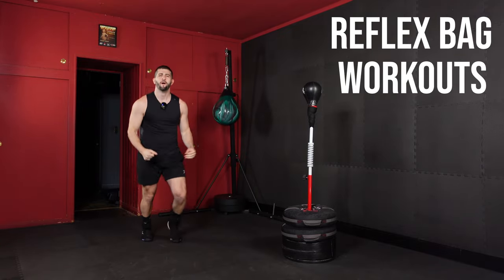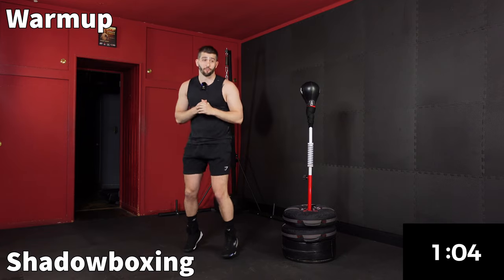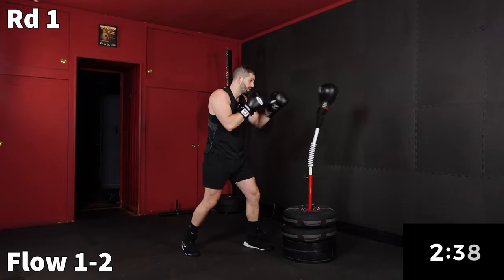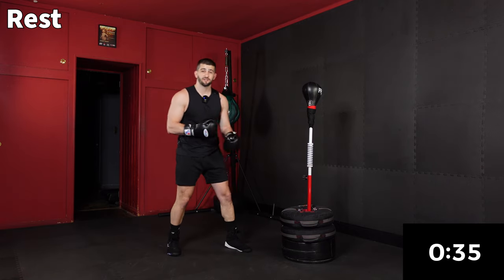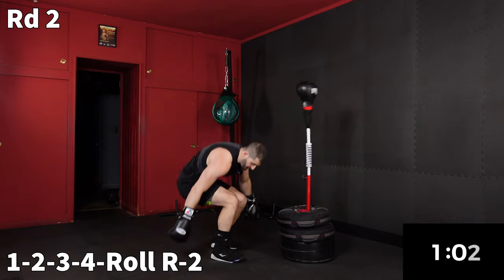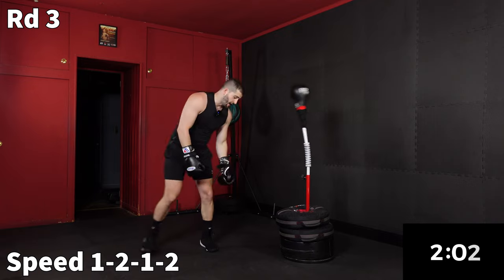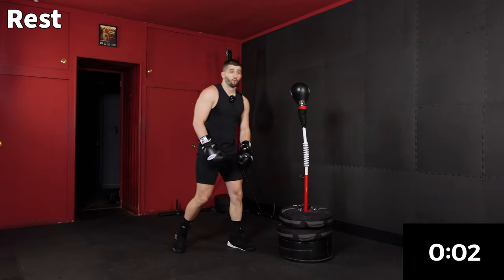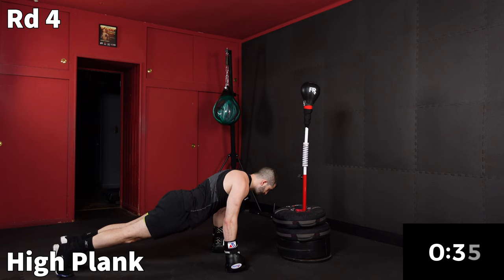20 min CORE & COMBOS | REFLEX BAG WORKOUT | 3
4 round (20 min) reflex bag boxing workout for abs and core!

🥊 all ages & experience levels
🥊 speed training
🥊 high plank/crunches/leg raises

Equipment optional, not required:
✅ reflex/cobra bag
✅ double end bag
✅ heavy bag
✅ shadowboxing (air punching/no gear)

00:00 - Intro
1:10 - Warmup
3:43 - Punch # Refresher
5:22 - Round 1
9:29 - Round 2
13:46 - Round 3
17:48 - Round 4

Please:
 👍 LIKE if you enjoyed the workout
 🗣 COMMENT to let me know what team you’re on!

In the market for a new bag? Train like a champion with Fierce Reflex 🥊⚡️
🎵 Music Rights:
DNUNEJJ2LHFDEIDT
183D98DKAFQYLHIP
S0PNPKVUQHZPQOHT
OQB80VNCVDTZI1VU
G8KDA7GN2RKRYCSS
IIVYCR2FQK9KLLN3
DVML8EBQUTKTL8MJ